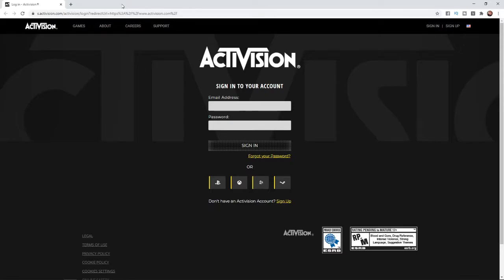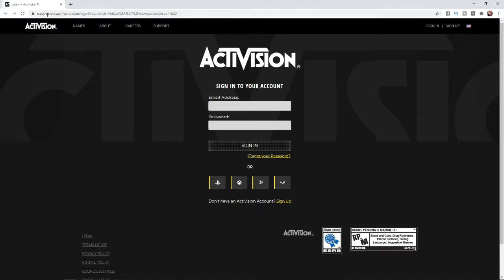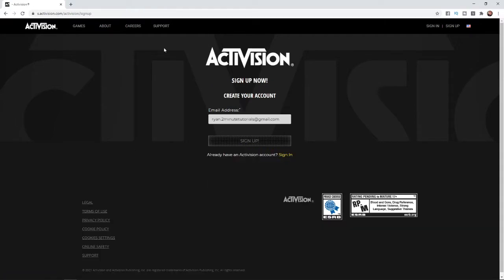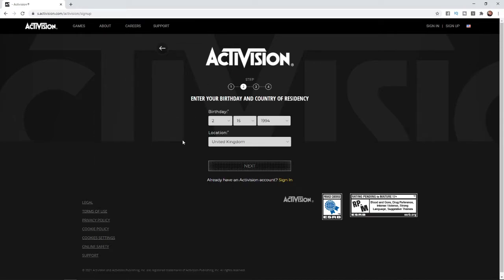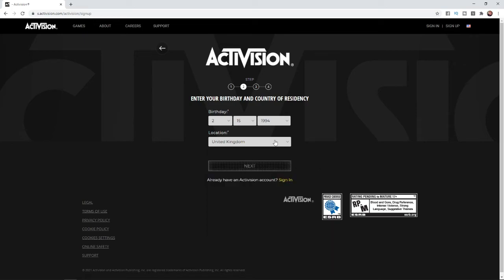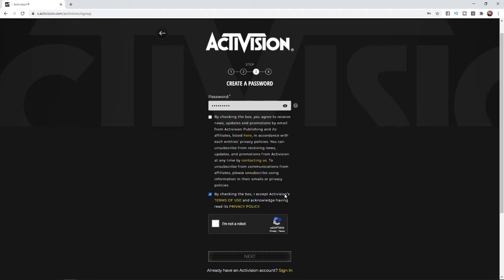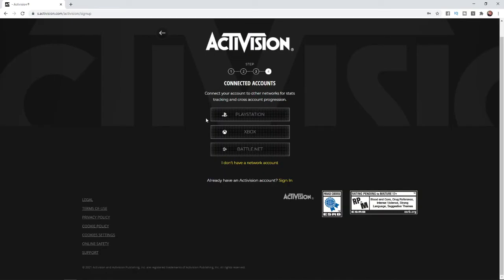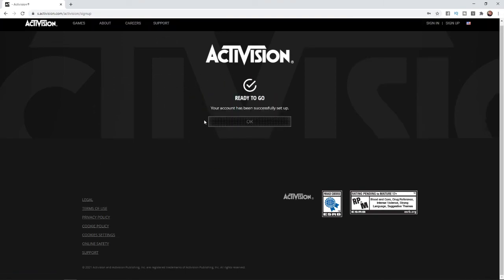How to Create Activison Account in 2021 | Warzone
In this video, I show you How to Create Activison Account in 2021 | Warzone

Steps to create Activision account:

1) go to Activision.com
2) Click sign up
3) Enter in account detials
4) Done!